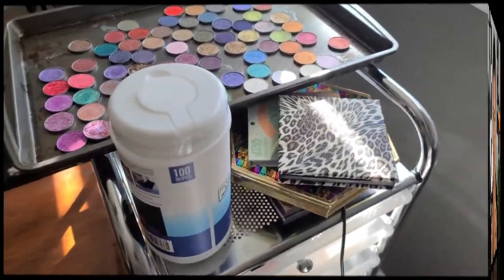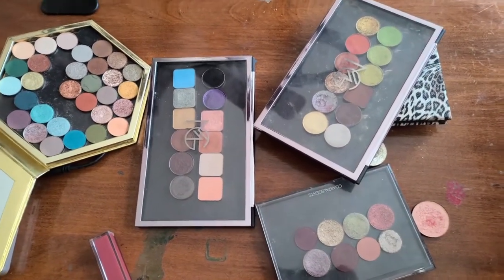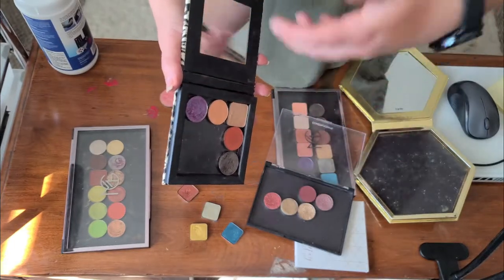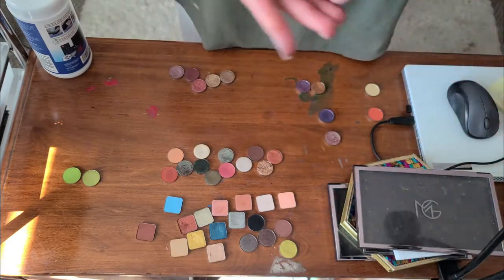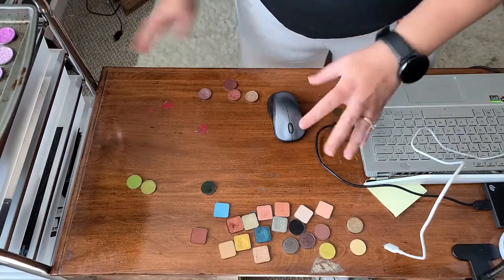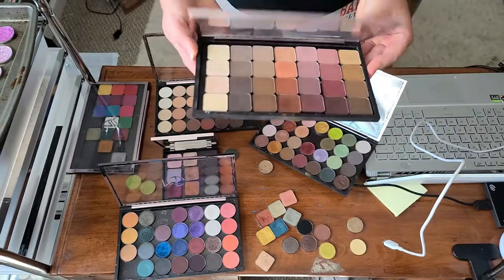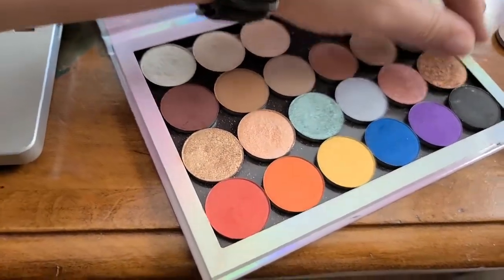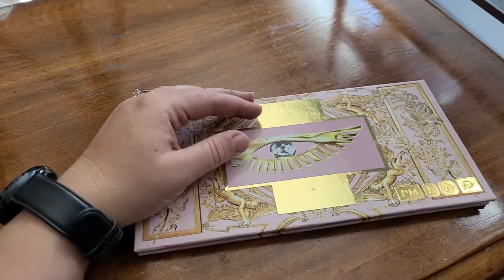Organizing Single Eyeshadows | Single Eyeshadow Management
I take you on a journey of managing day to day life arranging and organizing single eyeshadows. This is the behind the scenes of Single Eyeshadow Management that many content creators turn the camera off for.  We'll break down eyeshadows by their brand and then put them away neatly in their respective drawers!!! Watch as I put away probably 3 months of eyeshadow palettes from previous palette creations!

♥♥♥ Link to get the antenna magnet tool (4 pack but the 5lb magnet was what was used)

♥♥♥LIVESTREAM OFFICE PRODUCTS:
12" ESDDI Ringlight (I have a review on it
Webcam I use as my overhead camera: